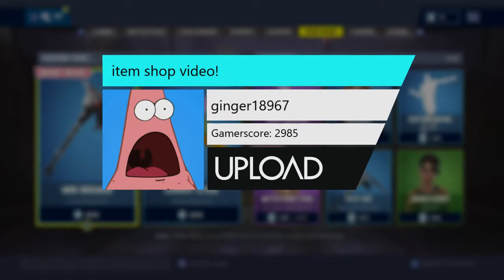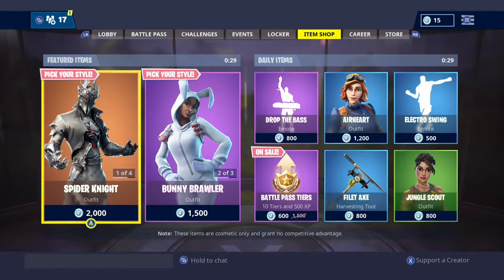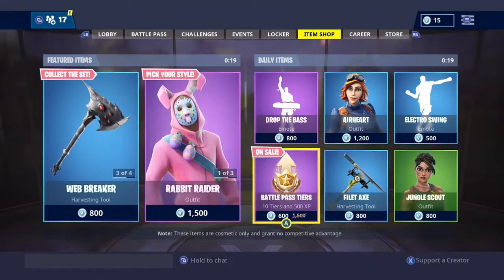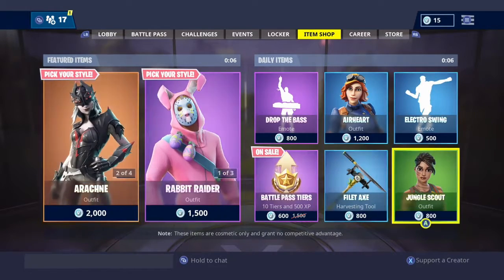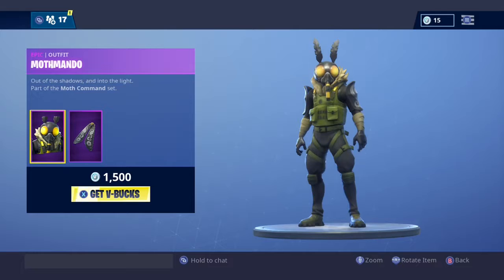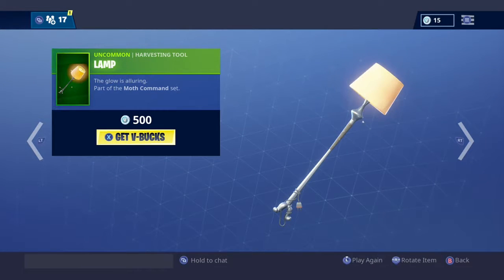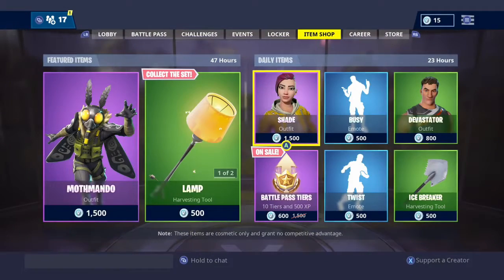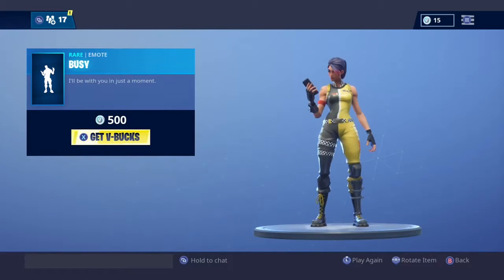Item shop video! [November 29]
In this video I talk about how the antennas on the new skin are kind of  long.